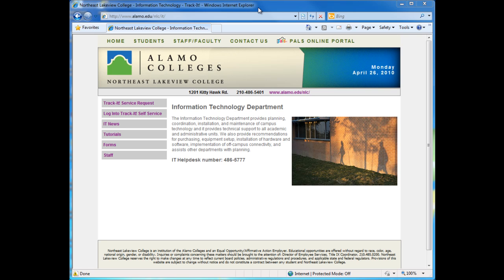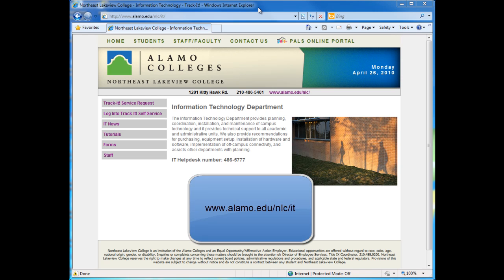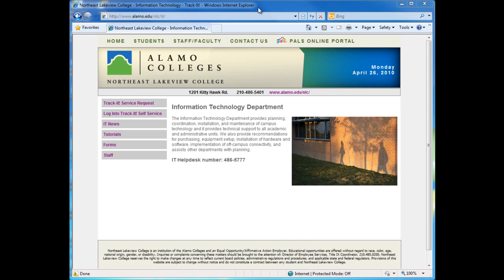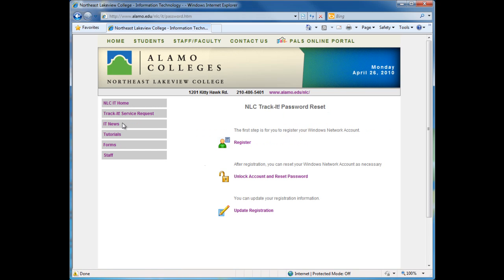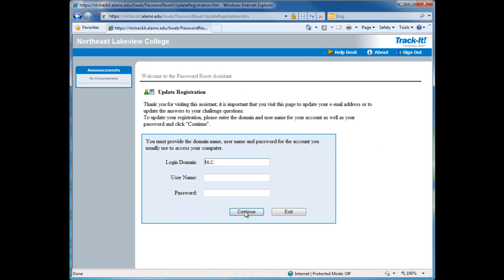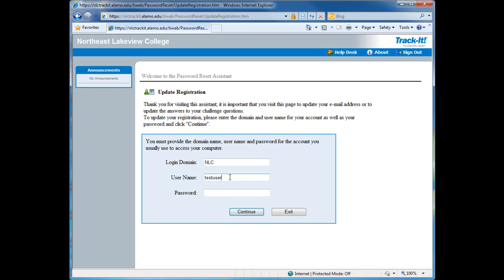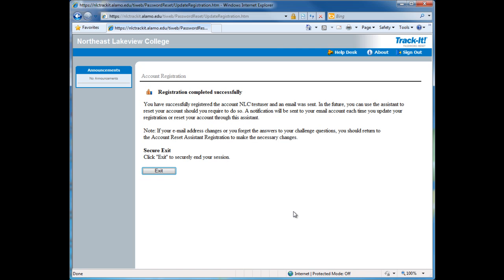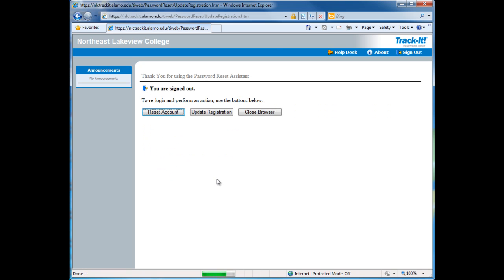How to update your Track-It! Password Reset registration